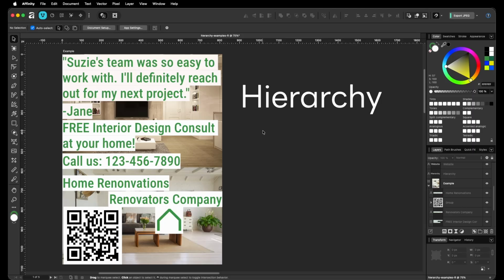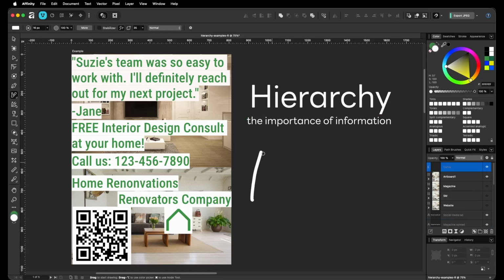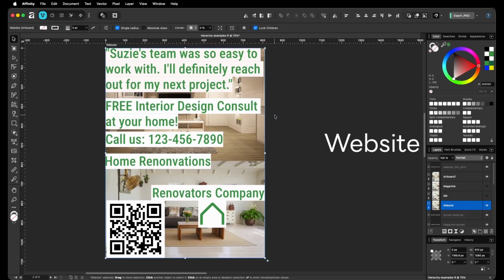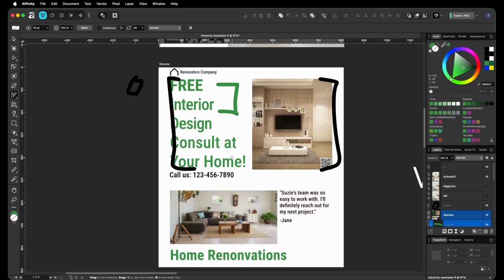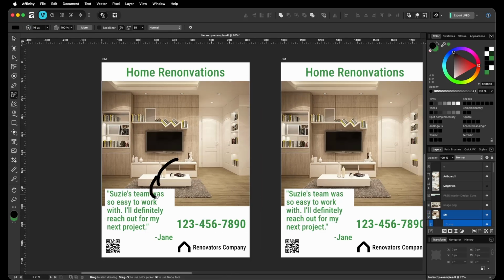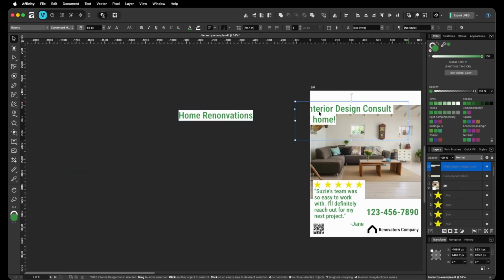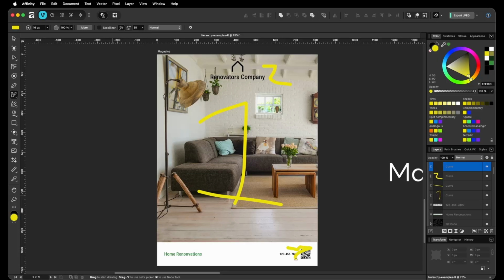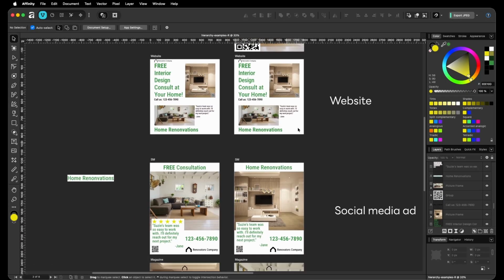This design makes you look 10x better